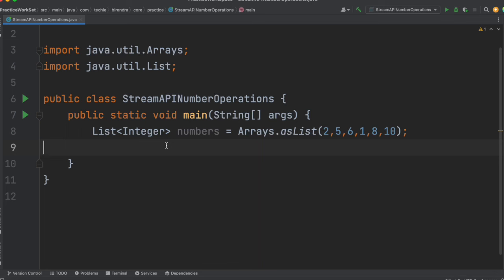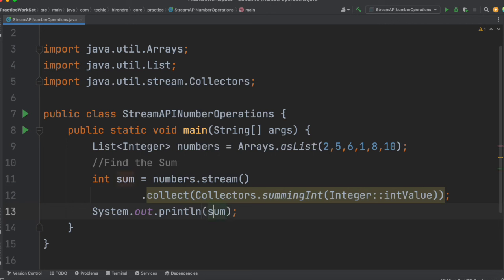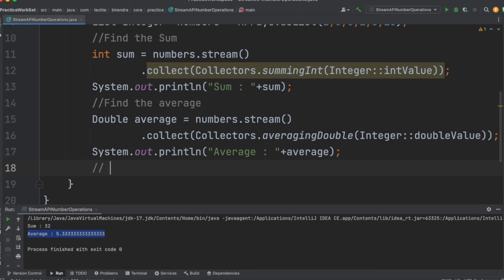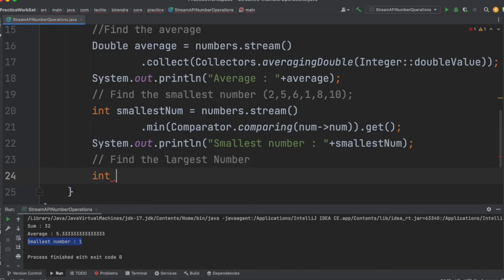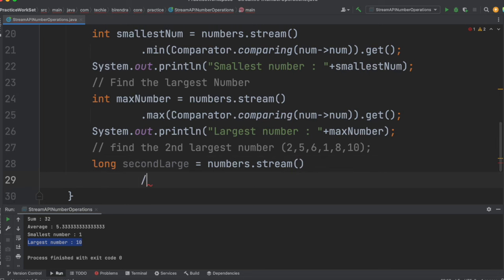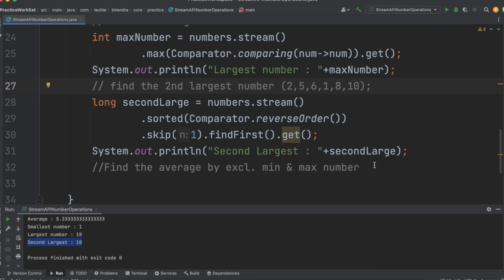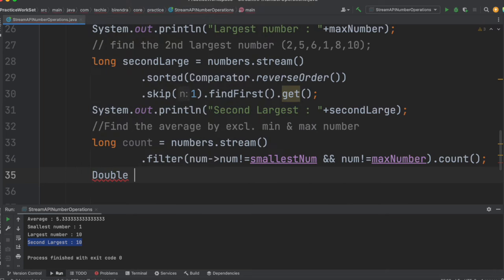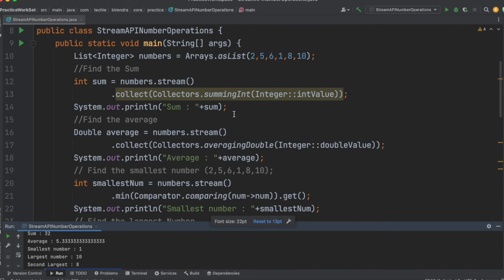01. Number Operations | Java 8 | Stream API | PART-I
In this video, we would learn how to use the Stream API to perform various numerical operations, i.e., sum, average, finding smallest, largest etc.

Please watch entire video to learn in details and share with friends as well.